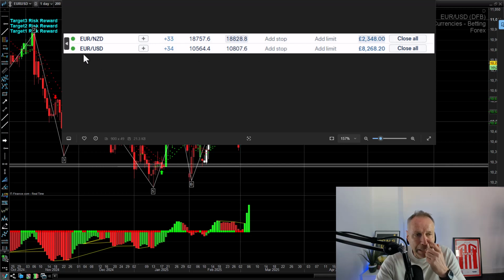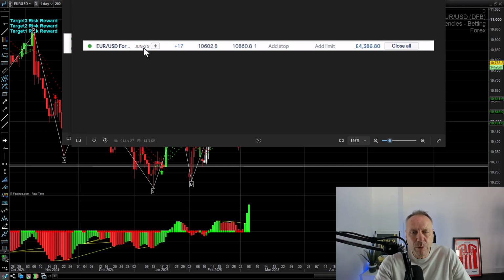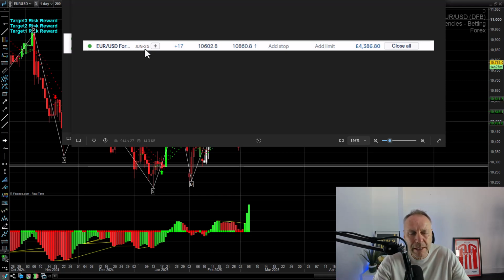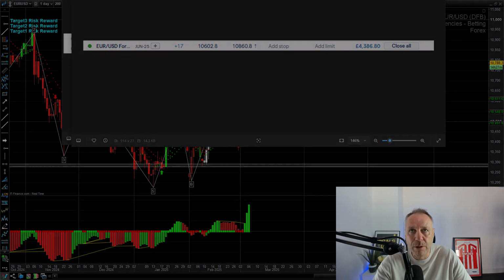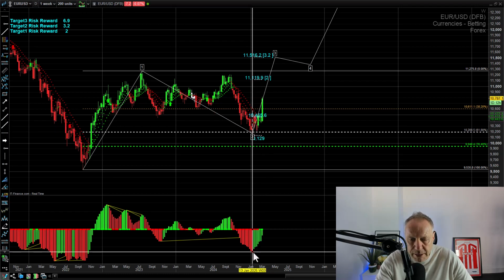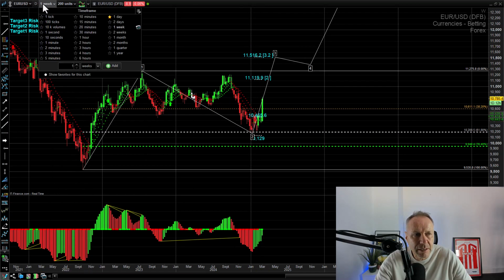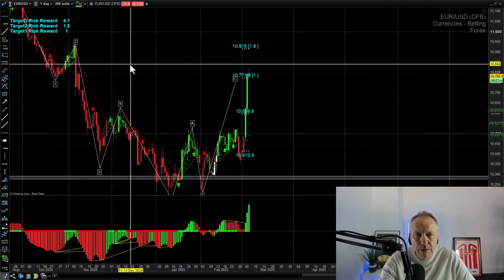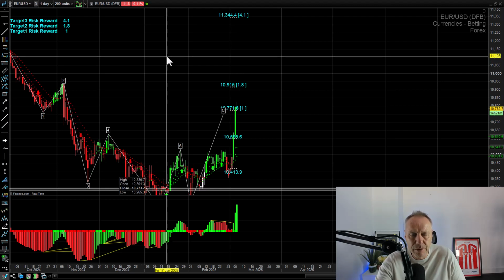How I’m Making £15k Profit in the EURO Trade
In today’s video, I break down how I’m building a £15k profit on the EURO trade by focusing on the bigger move.

This trade isn’t about quick scalps or chasing price. By using signals from the higher time frames, I’m able to build positions with confidence and stay aligned with the dominant market direction.

I walk through the structure behind the trade, explain why higher-time-frame context matters, and show how patience and planning allow me to stay in strong moves longer.

Stay on top of your trading and the latest market moves.
▬▬▬▬▬▬▬▬▬▬▬▬ SOCIAL ▬▬▬▬▬▬▬▬▬▬▬▬